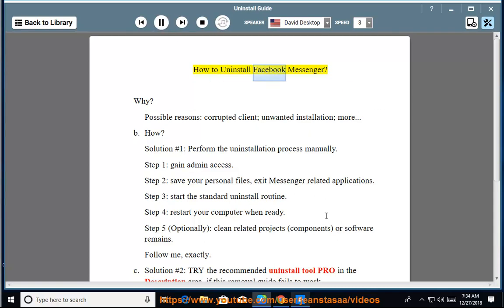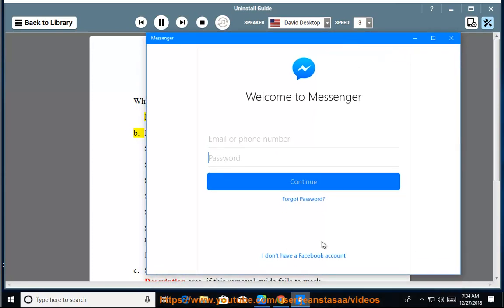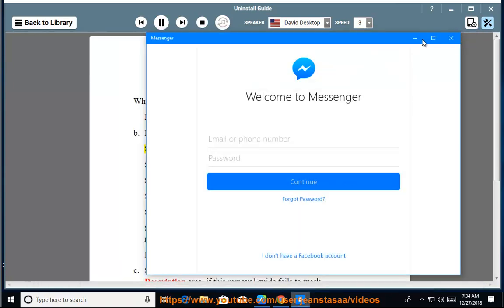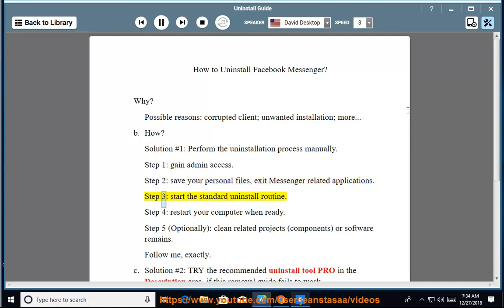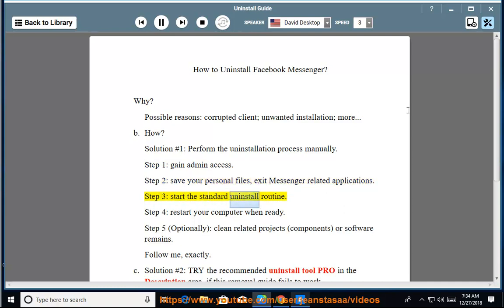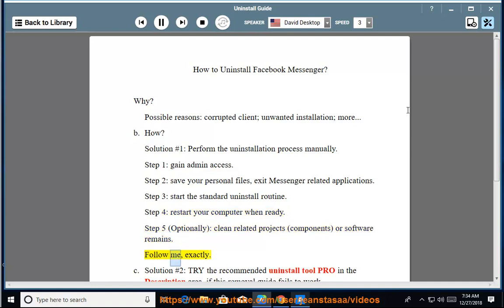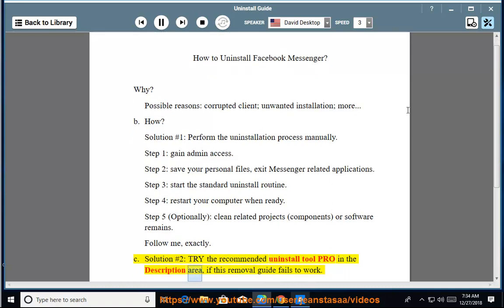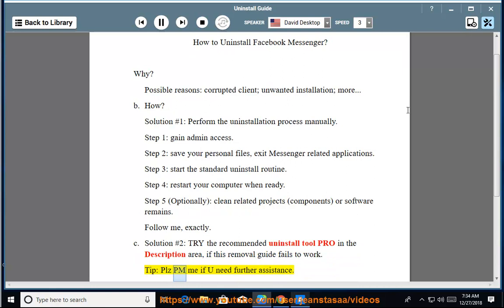Uninstall Facebook Messenger in Windows 10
Mission: Uninstall Facebook Messenger.
Unable to remove the program? Try uninstall tool PRO@ For macOS, try this one@